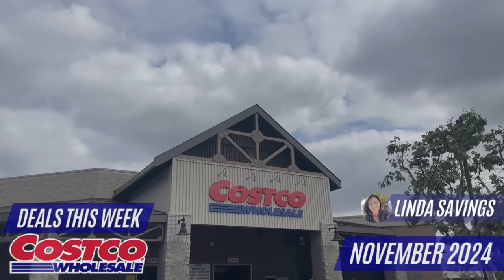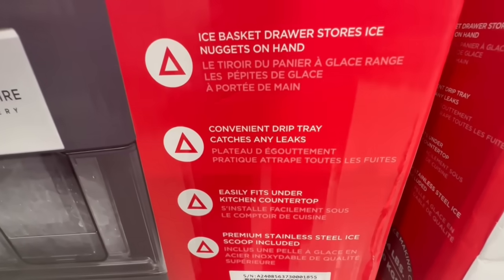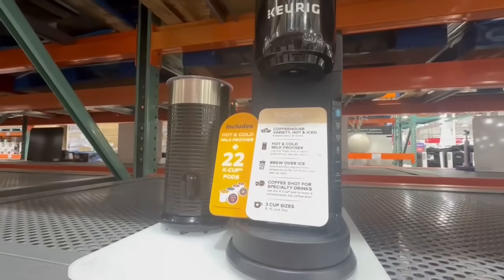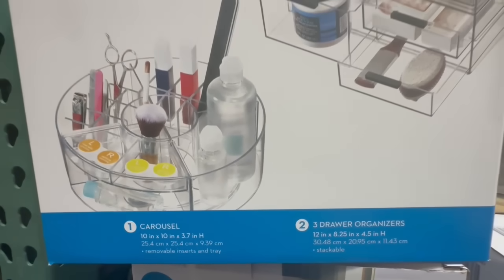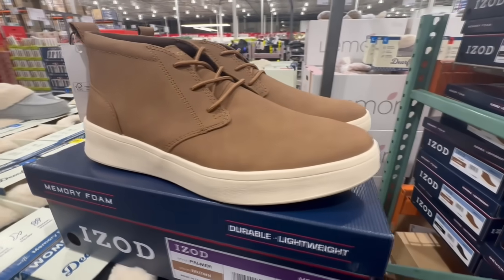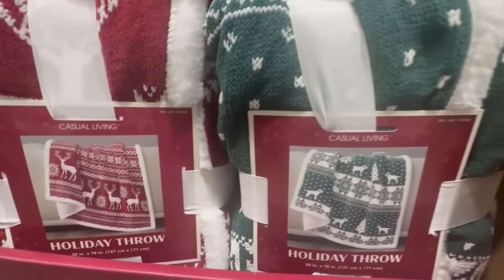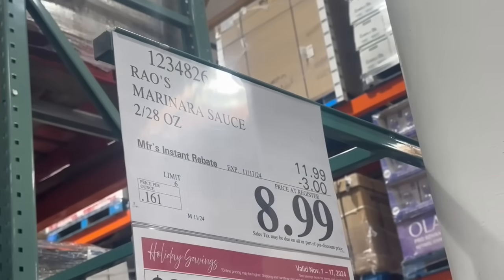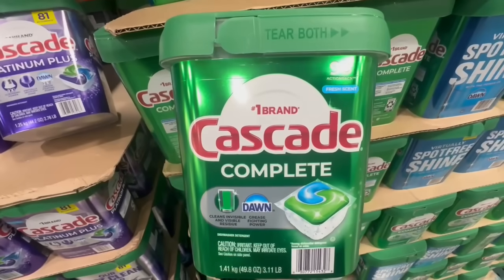🔥NEW COSTCO DEALS THIS WEEK (11/11-11/18):🚨*HOT* PRODUCTS ON SALE!! Spice Rack with $10 COUPON!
NEW Costco Deals this Week!!! (November 11 to November 18): New Products on SALE! Spice Rack, Slippers and so much more!

** Deals may vary depending on your store or location **

📍Costco Locations: Yorba Linda, CA & San Dimas, CA

Costco Products in this Video:
Kamenstein 20 Jar Revolving Spice Rack 1825621
Bodum Douro Mug 13.5 Oz 1759370
Frigidaire Gallery Nugget Ice Maker 1664460
Australian Botanical Goat Milk Assortment 1807586
Dearfoams Ladies' Slipper 1797573
Nong Shim Udon Noodle Bowls 125376
Kitchenaid Mitt Set 1796209
Dash Mini Waffle Maker with Removable Plates 4733544
Clam Shack New England Clam Chowder 1687484
Juanita's Menudo 108 Oz 1503292

⭐⭐⭐⭐⭐Best Amazon Offers in 2024:

✅Amazon Prime Video, FREE 30 Day Trial: